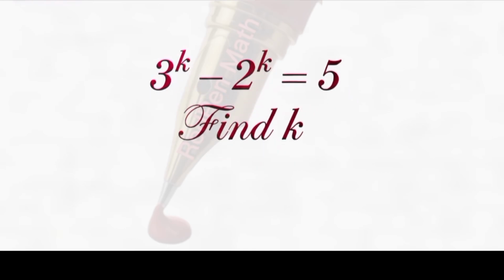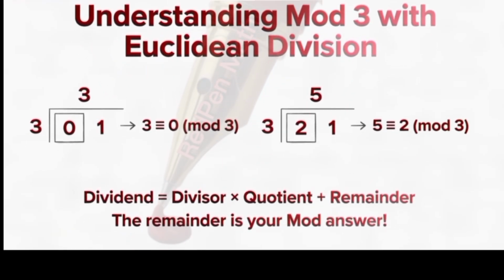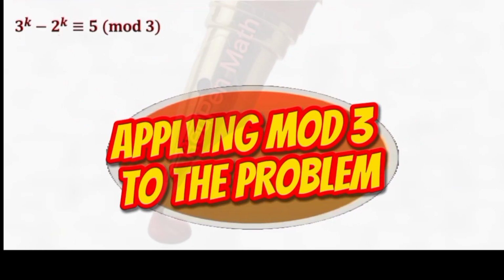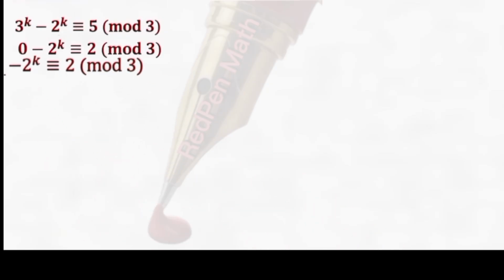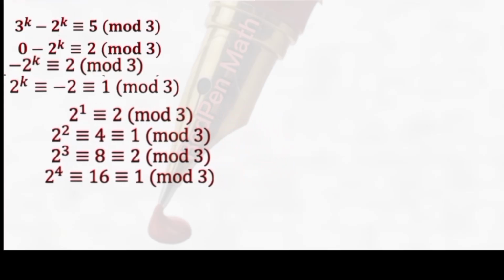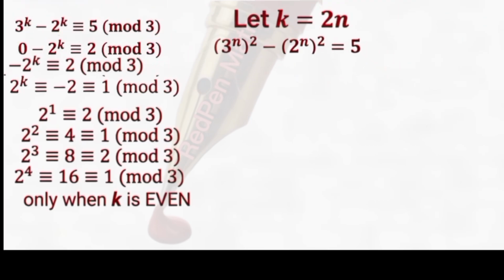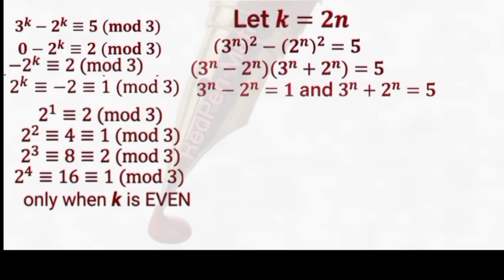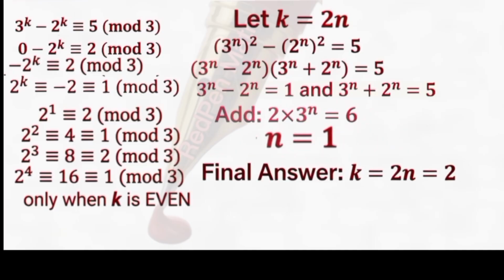3^k - 2^k = 5 | year 12 | Modular Arithmetic Trick for HSC /VCE Maths Extension 1 (Band 6 Solution)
Maths Extension 1 | VCE Specialist Mathematics | Year 12 ATAR 90+ Band 6 | Sydney University Melbourne University | Modular Arithmetic Trick for NSW HSC & VCE Maths | Australia's #1 HSC/VCE Tutoring.

Ace your HSC Exam & VCE Exam with this Band 6 technique! Perfect for Year 12 students in Sydney, Melbourne, Brisbane, Perth targeting 90+ ATAR & Group of Eight universities.

In this video, I break down a challenging exponential equation step-by-step using Modulo 3 and Euclidean Division - exactly the kind of question that separates top ATAR students from the rest.
HSC 2026 Prep: This channel is dedicated to helping students in NSW and Australia master the NESA curriculum. Whether you are preparing for your Trials or the final HSC exams, our step-by-step guides are designed to secure your Band 6.

🎓 Inspired by Excellence: If you find the teaching styles of Eddie Woo or The Maths Pastor helpful, you will enjoy our deep-dives into complex Extension 1 and Extension 2 problems. We simplify the hardest Past Paper questions to help you get that 99.95 ATAR.

📍 Focus: NSW Mathematics (Advanced, Extension 1, Extension 2).